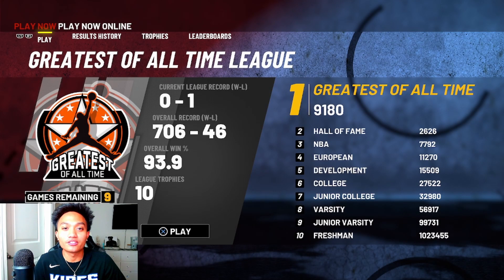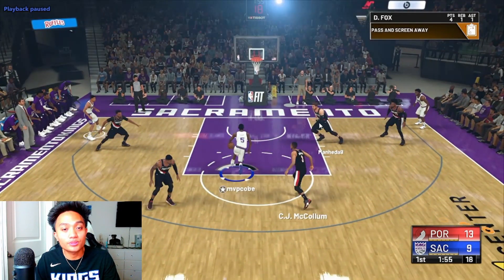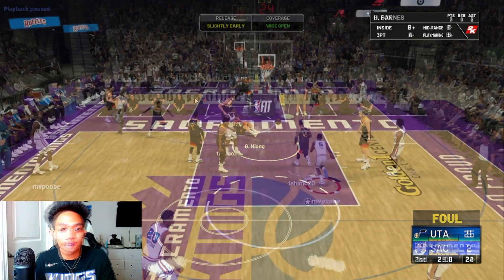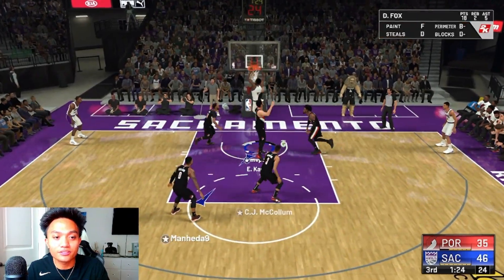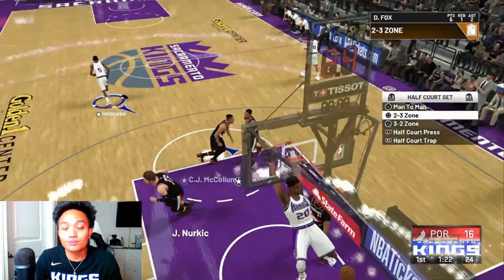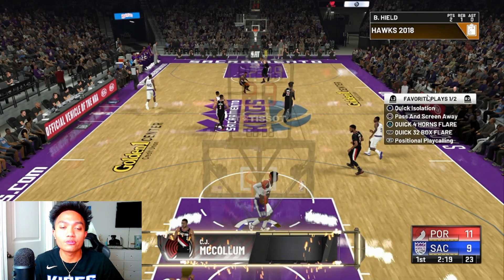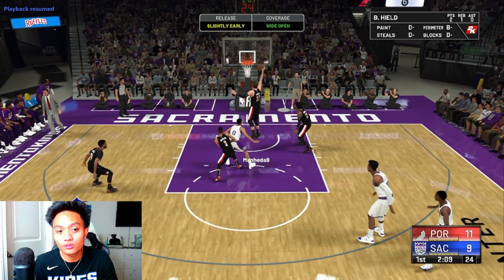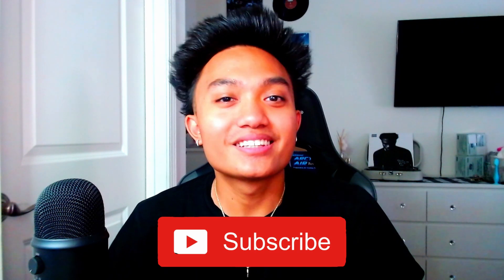HOW TO DESTROY A 2-3 ZONE EASILY IN NBA 2K21! *Ultimate Tutorial* Tips & Tricks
• In this video, I will be doing a tutorial in NBA 2K21 PlayNow Online on how to score in 3 different ways against a 2-3 zone defense. The team I will be using is the current Sacramento Kings in Tier 3 along with the lineup of  De'Aaron Fox, Tyrese Haliburton, Buddy Hield, Harrison Barnes, Marvin Bagley III, and Hassan Whiteside. I will be breaking down every way to score on this zone defense against two random opponents who used the current Portland Trailblazers with Damian Lillard and CJ McCollum and the current Utah Jazz with Donovan Mitchell and Rudy Gobert. How well does this offense tutorial compare to others?